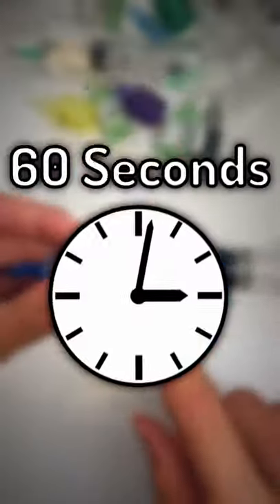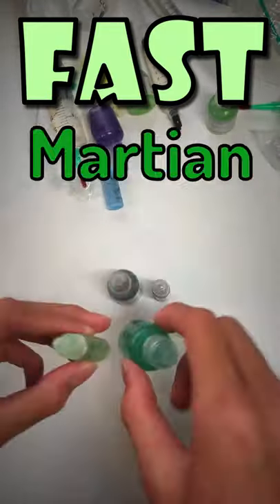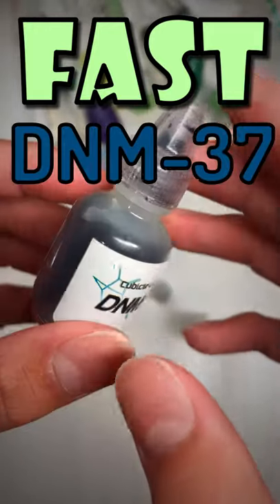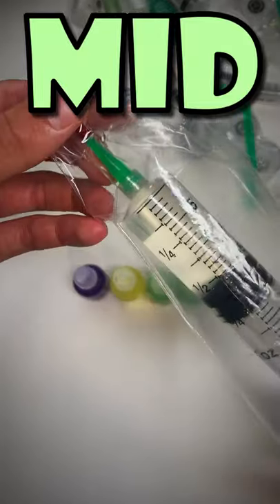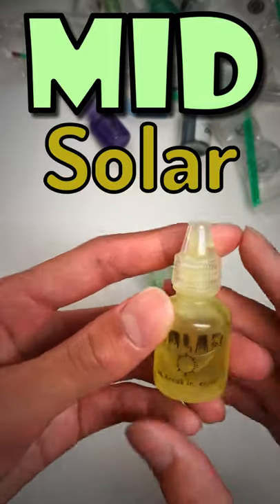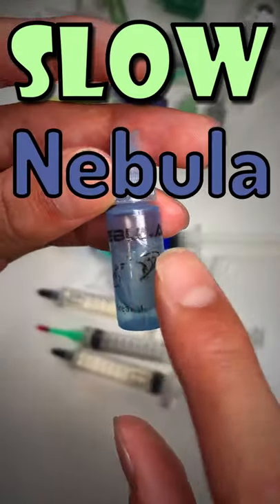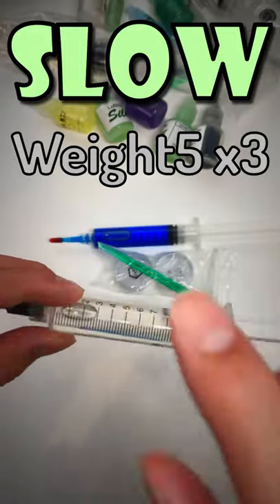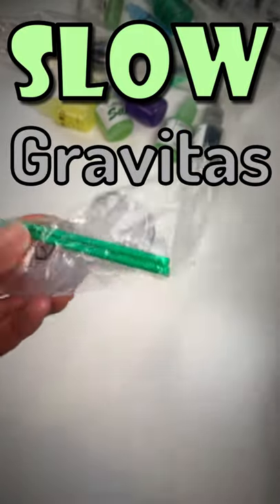My ENTIRE Rubik's Cube Lube Collection In 60 Seconds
ALL Of My SPEEDCUBING LUBRICANTS In 60 Seconds!